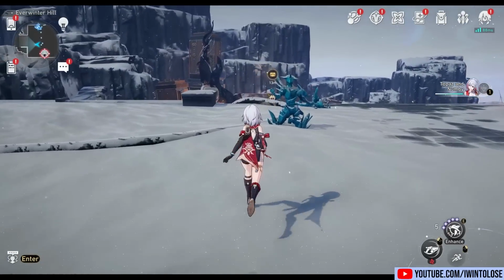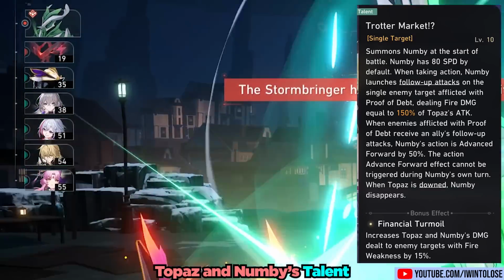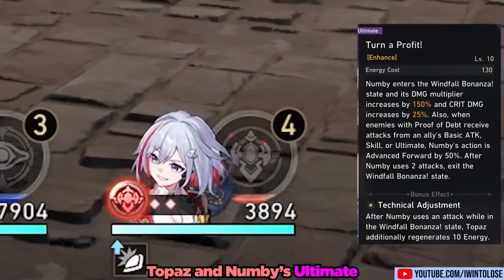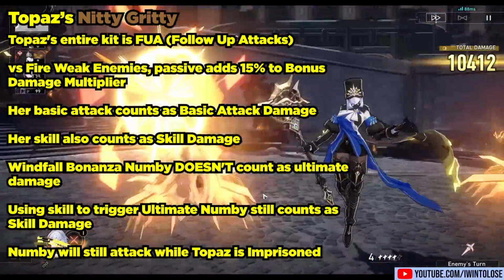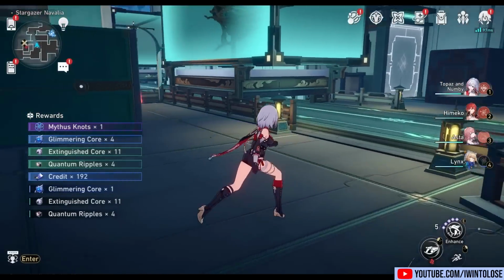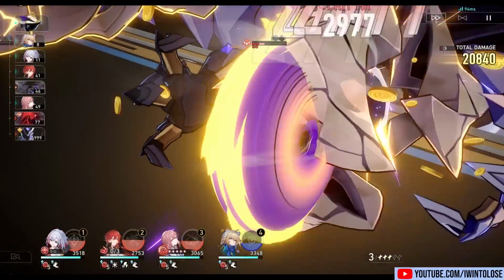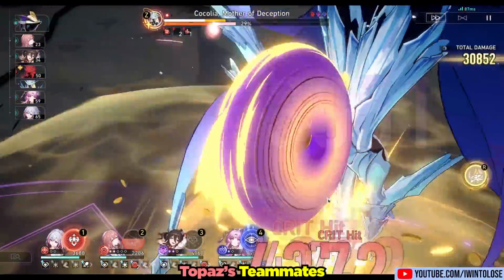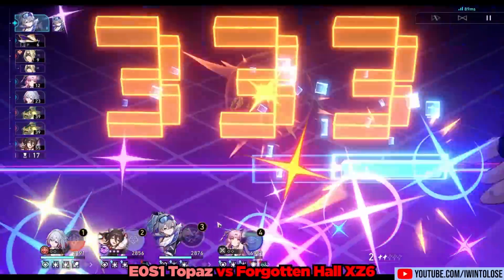ULTIMATE Topaz & Numby Guide! Best Builds, Teams, Light Cones, and MORE! Honkai: Star Rail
With the 2nd half of Honkai Star Rail's version 1.4, Topaz and Numby have become playable characters! In this thorough guide video, we go over her kit, advanced information, stats, relics, light cones, eidolons, teams, and my opinion on Topaz & Numby.

0:00 | Overview
0:59 | Topaz's Kit (Skill)
1:59 | Topaz's Kit (Talent)
2:45 | Topaz's Kit (Basic Attack)
3:07 | Topaz's Kit (Ultimate)
4:20 | Topaz's Kit (Technique)
4:57 | Talent Priority
5:06 | Nitty Gritty
6:00 | Energy and Break
6:22 | Rotations
7:38 | Stats
8:27 | Relics
9:31 | Light Cones
10:24 | Teams
12:23 | Eidolons
12:50 | My Opinion